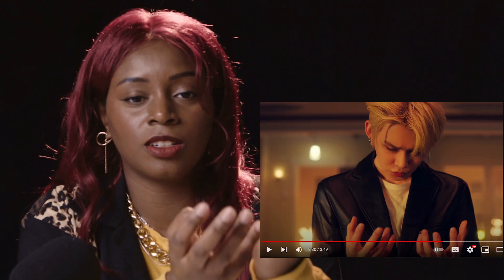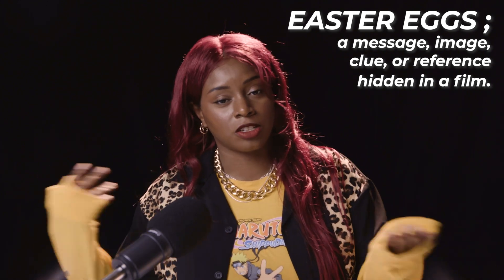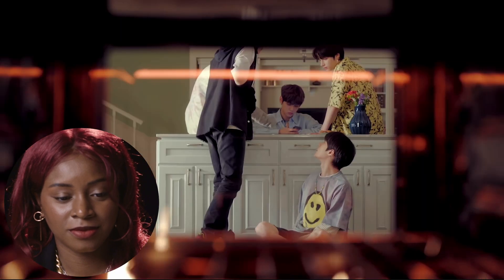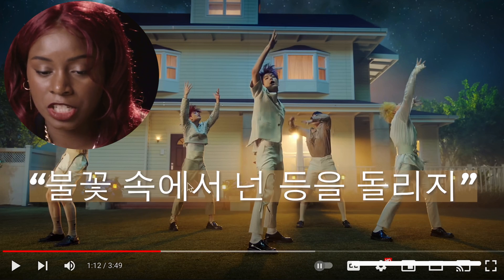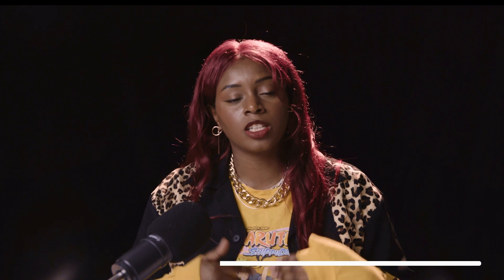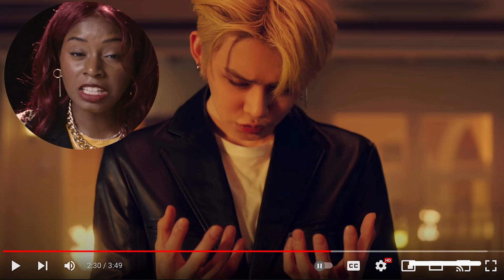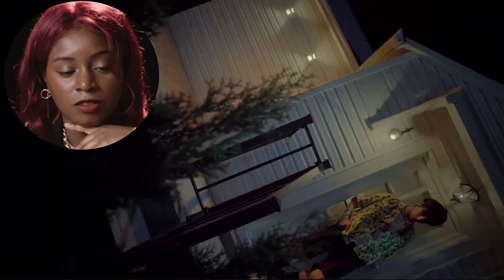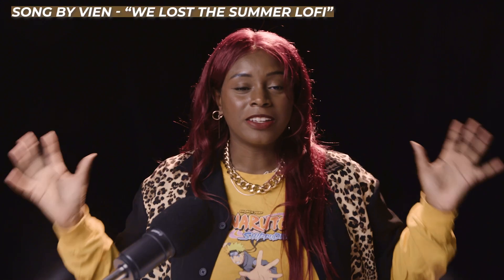Filmmaking Secrets PRODUCTION DESIGN ft. TXT (투모로우바이투게더) 'Can't You See Me' mv Explained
♡ Baby Birds!

♡ Filmmaking Secrets - WHAT IS FILMMAKING IN MUSIC VIDEOS?
♡ Department Focus: PRODUCTION DESIGN
♡ Music Video Focus: TOMORROW BY TOGETHER “CAN’T YOU SEE ME”

Katharina Raven / K R A V E N  here! I am a filmmaker who loves music videos! In this series I will be focusing on explaining and reacting to the efforts of one specific department in film production. By focusing on one department and one music video I can give more insight into the possible filmmaker process. All while discussing, critiquing, and appreciating film techniques seen in the video.

♡ ATTN: When actually working on film productions; Production Design, Art Department, Set Decoration, Props, Hair, Makeup, Wardrobe, and Locations are their own teams. For the sake of introducing the concept of Production Design theory I kinda batched these departments together. Later in the series I will go even further into each of these departments!

♡ Thank you so much for your likes and comments! ♡ Subscriptions are also very appreciated!

AUDIO ♡
▸ Podcast Mic Kit
▸ Zoom H4N recorder
▸ XLR cable

CAMERA ♡ LIGHTING
▸ Sony A7S mii
▸ *new lights* RGB Video LED Light w. App Control
▸ *old lights* Soft Box x 3 Kit
▸ Tripod for Traveling
▸ Study 6ft Tripod
▸ Cell Phone Tripod
▸ Camera Backpack

STUDIO ESSENTIALS ♡
▸ Backdrop Stand
▸ Black Velvet Backdrop
▸ C-Stand 2 Pack
▸ Sand Bags

Some of the links used in the description will direct you to Amazon ♡ as an Amazon Associate I earn from qualifying purchases at no additional cost to you ♡ These earnings help me make more videos for us! ♡